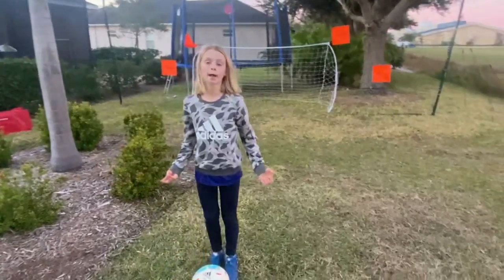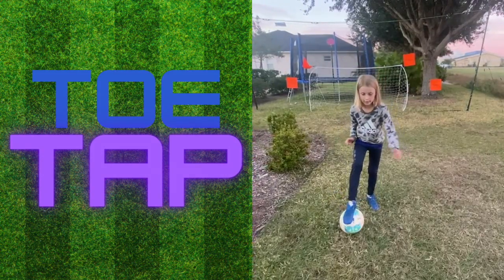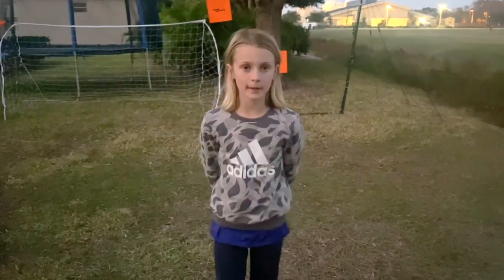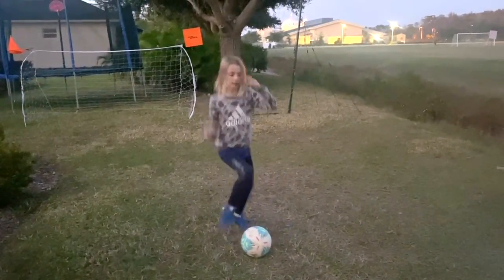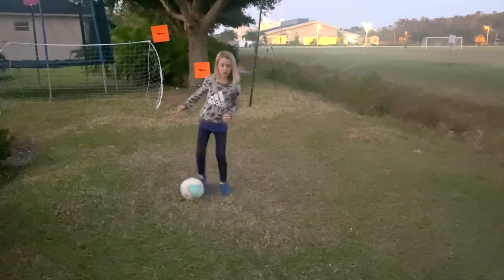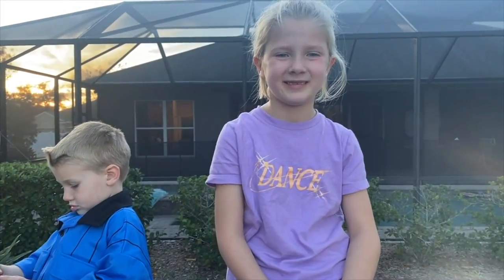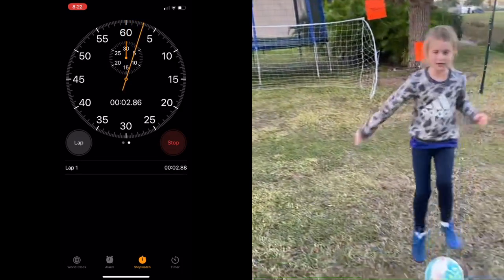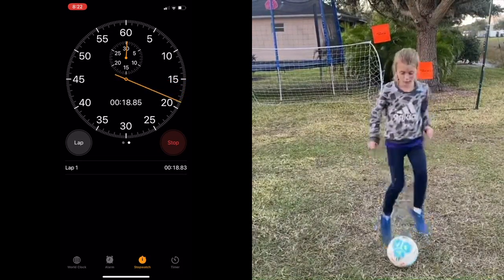Kid Coach Teaches Toe-Taps! | Chocolate sauce punishment | soccer skills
Soccer skills for kids taught by a kid. In this episode kid Coach teaches toe-taps. Mommy hopes that Hannah will have to do the chocolate sauce punishment instead of her.

I am not gonna lie, it is kinda scary to film all the talking. I like to do a good job to make sure everyone understands. I am loving putting these videos together for you. In this episode, I demonstrate a very basic soccer skill called a toe-tap. It helps work on control and touch. Check it out to see soccer drills for kids ... taught by a kid!